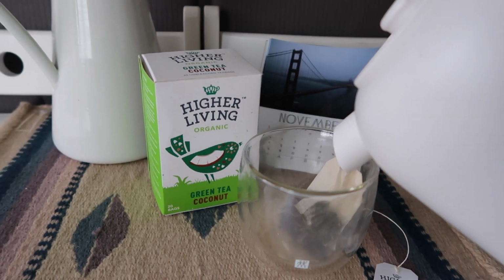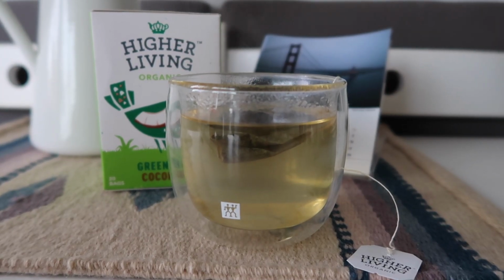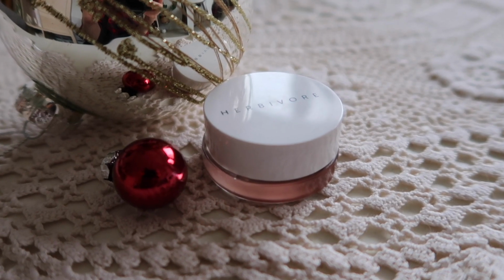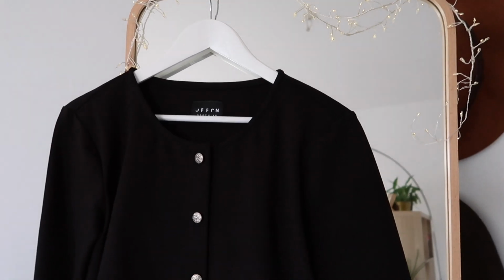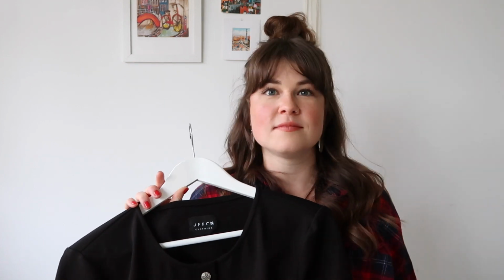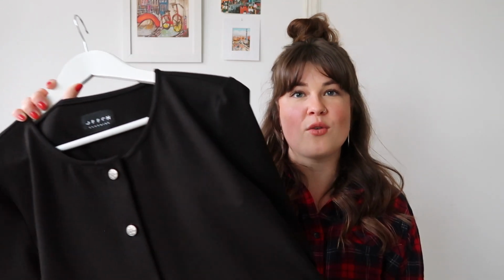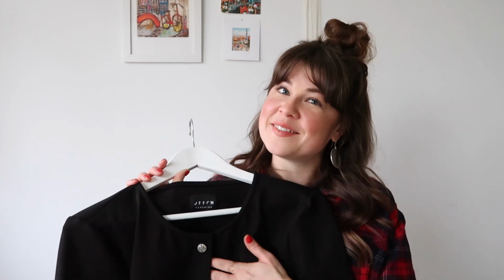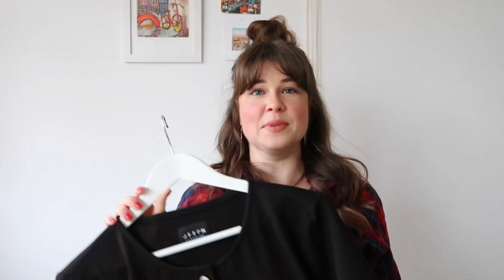NOVEMBER FAVORITES || Ready For The Holidays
Hello Everyone!

Another monthly favorites video to get you ready for the holidays!

Below you'll find a list of the products mentioned in our video and where to find them.

FOOD & WELLNESS:
Higher Living Green Tea & Coconut Tea:

BEAUTY:
Herbivore Botanicals Coco Rose Lip Tint:

CLOTHING & ACCESSORIES:
Sigfús Chime Dangle Earrings:

Off/On Black Jersey Blouse: